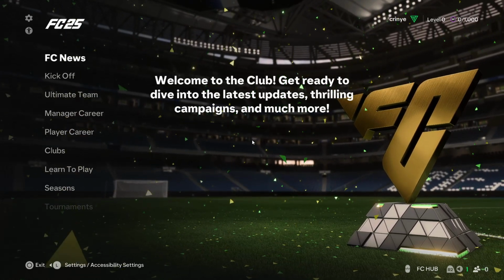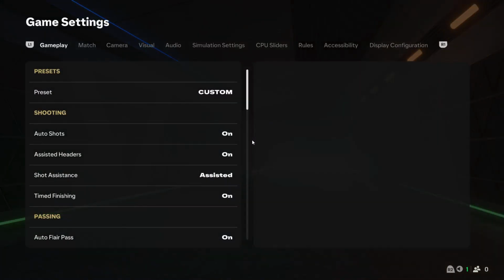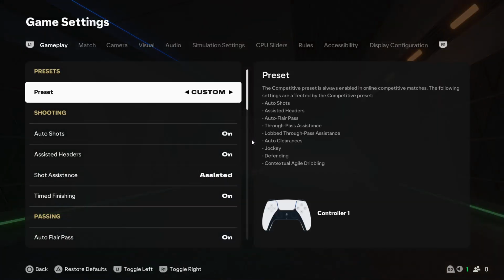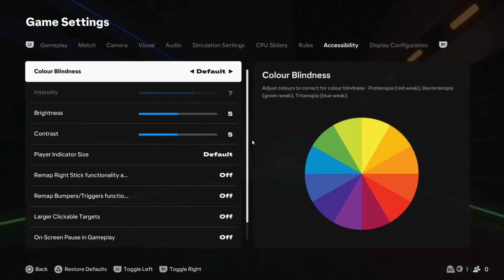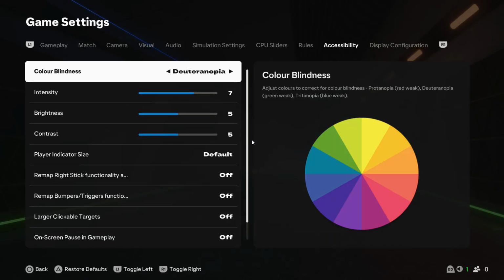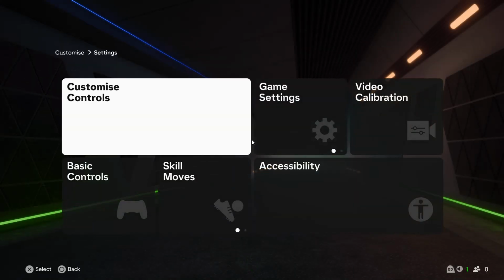EA Sports FC 25: How To Change Color Blindness Mode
Learn How To Adjust Color Blindness Mode On FC 25.

Learn how to enhance your gaming experience in EA Sports FC 25 by adjusting the color blindness mode! This step-by-step guide will show you exactly where to find and how to enable colorblind settings, making the game more accessible for players with color vision deficiency. Follow along to ensure you see every detail in the best way possible.

How To Change Color Blindness Mode On EA SportsFC 25 (Adjust Color Blindness Mode FC 25)

Open Settings
Select Game Settings
Choose Accessibility
Find Color Blindness
Choose the desired option

PS5 Controller